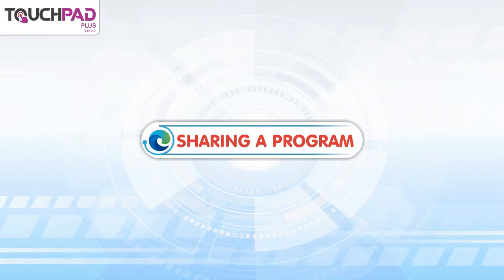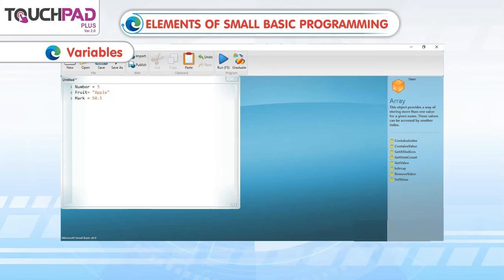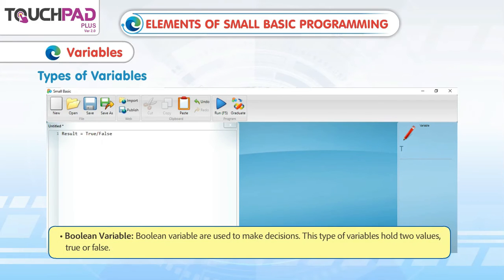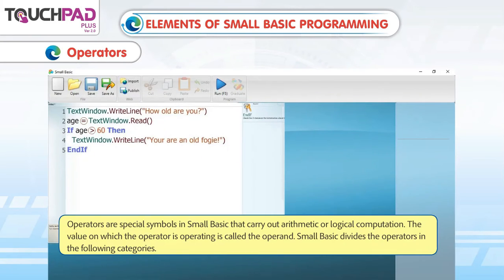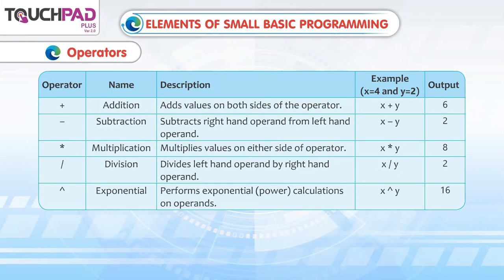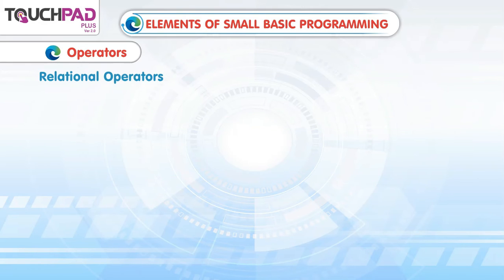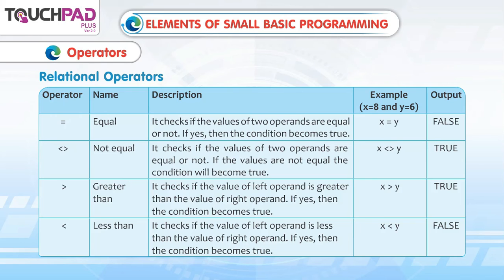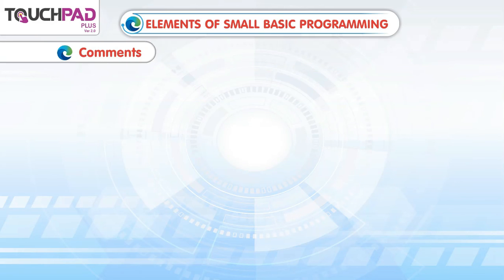Sharing a program and Elements of Small Basic Programming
In this video, the basics of sharing a program and elements of small basic programming will be introduced to the students.